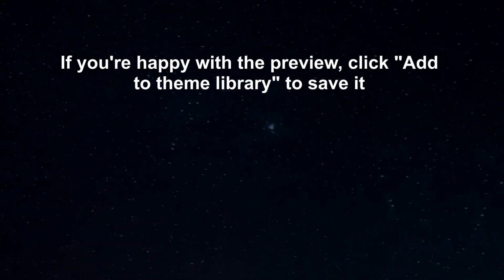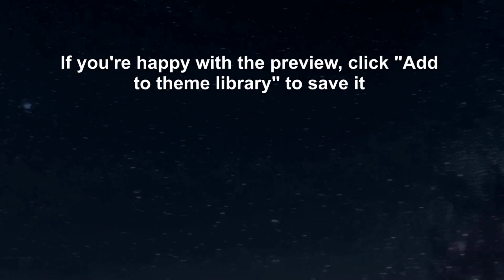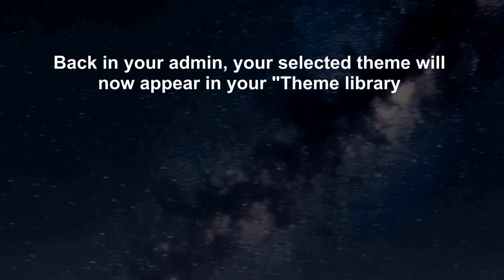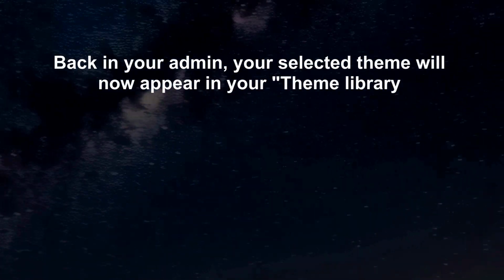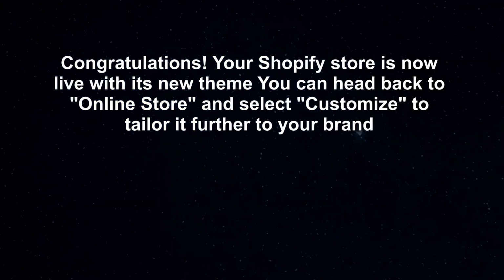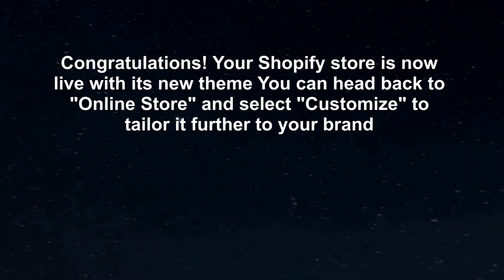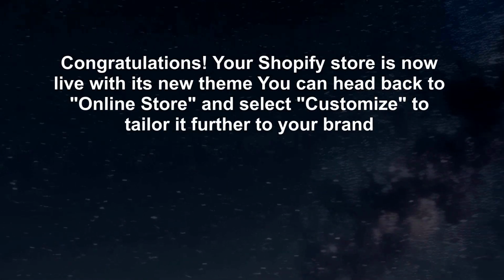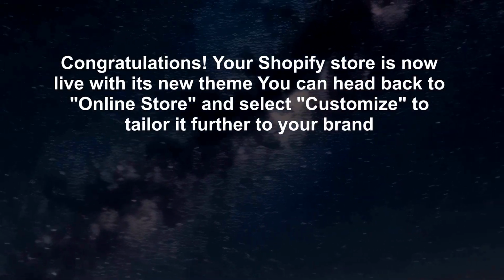HOW TO CHANGE SHOPIFY THEME! - Julia'sTutorials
HOW TO CHANGE SHOPIFY THEME! details the steps to change the theme of a Shopify store, outlining how to browse the Shopify Theme Store, preview themes, and install a new design to refresh the store's look and feel, enhancing user experience and aligning with current branding or marketing strategies.

00:00 Intro
00:08 Logging into Shopify Admin
00:14 Navigating to Online Store
00:21 Exploring Free Themes
00:35 Previewing a Theme
00:48 Adding Theme to Library
00:56 Publishing Your New Theme
01:03 Customizing Your Theme